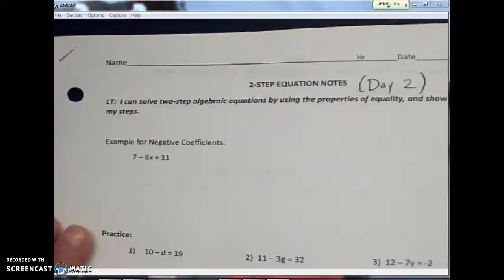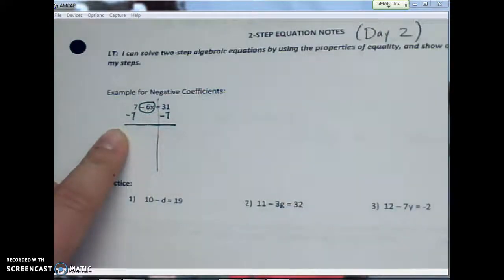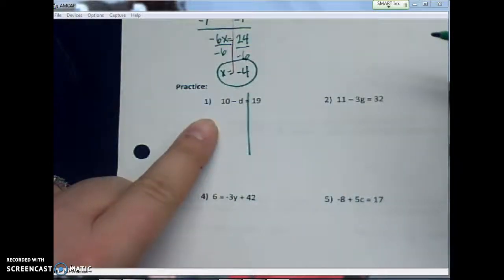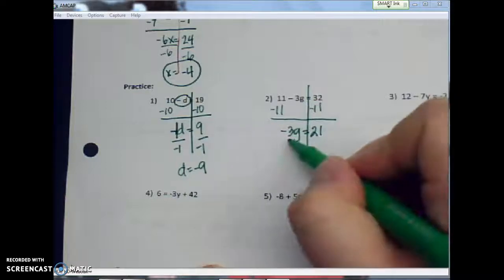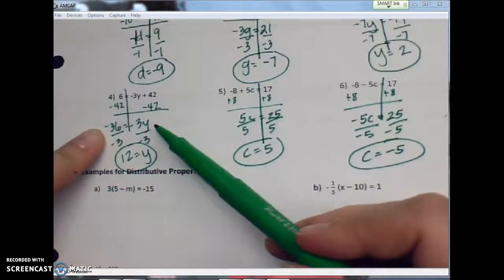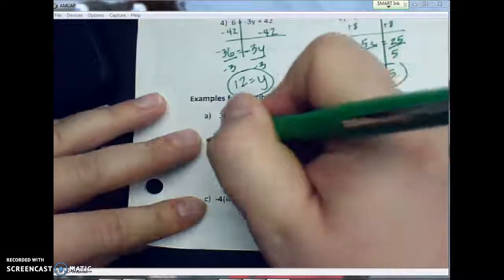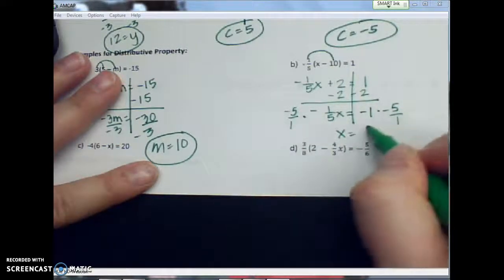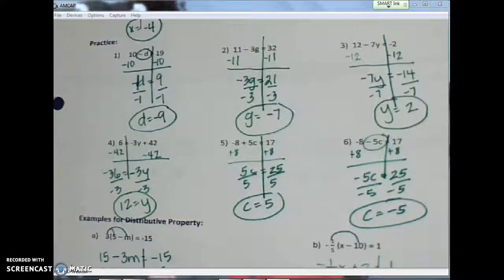Solving 2-Step Equations Day 2